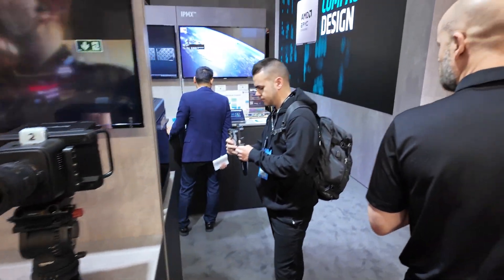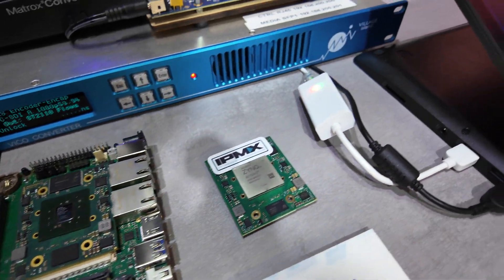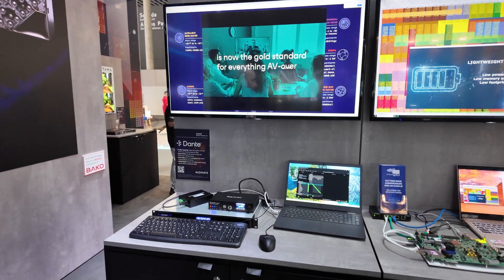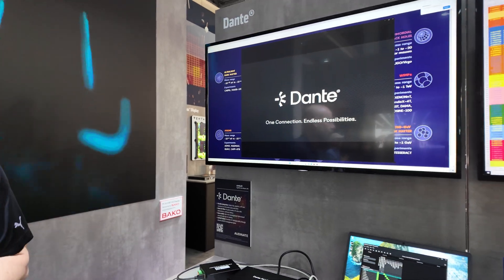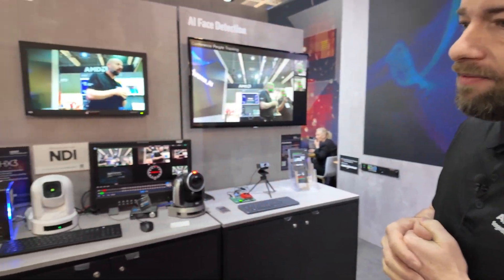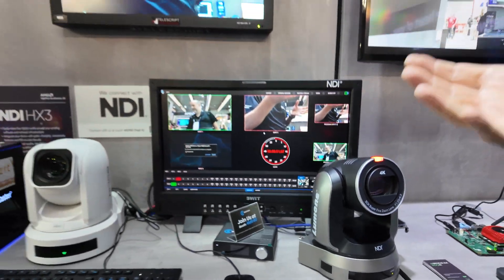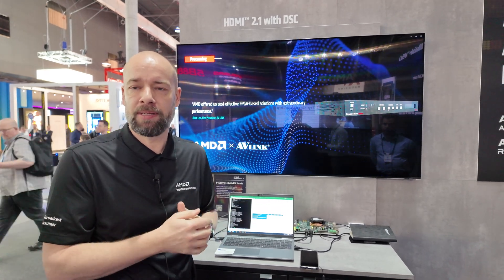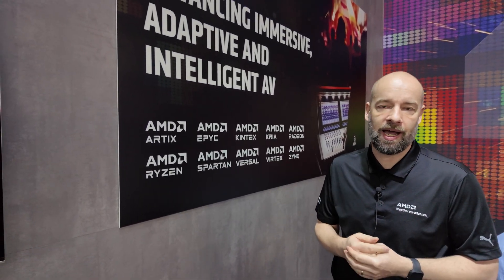AMD at ise2025 Kintex, Zynq UltraScale+, Versal Power AV-over-IP, AI, HDMI 2.1, DisplayPort 2.1, 8K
At ISE 2025, AMD's Rob Green provides an in-depth overview of the company's latest advancements in adaptive computing technologies, emphasizing their applications in professional broadcast and consumer markets. A focal point is the collaboration with Megapixel on the Helios LED wall processor, powered by AMD's Kintex UltraScale FPGA. This processor supports 100 Gigabit Ethernet and 720p/1080p resolutions, delivering high-performance video processing and extensive Ethernet connectivity. It's instrumental in driving Ventana's micro-LED tiles, known for their exceptional thinness and suitability for high-end residential, commercial, and retail environments.

AMD's partnership with Blackmagic Design introduces the IP10 codec, a compact solution enabling Ultra HD transmission over 10 Gigabit Ethernet with minimal compression. Integrated into various Blackmagic products, this codec facilitates 4K video transmission with very low latency. Notably, Blackmagic offers transparency by providing the codec's code on their website, allowing for seamless integration into ecosystems utilizing AMD's technology.

The company also highlights its support for the emerging IPMX standard, designed to bridge the gap between broadcast and AV industries. Utilizing AMD's Zynq UltraScale+ SoCs and FPGAs, partners like Adeas and Nextera Video have developed IP cores compatible with IPMX, incorporating features such as the Privacy Encryption Protocol (PEP) to ensure media content security.

In the realm of display technology, AMD showcases its pioneering implementation of DisplayPort 2.1 on FPGAs. Demonstrations include 4K resolution at 240 frames per second, achieved through a Radeon GPU as the source, highlighting the high bit rate capabilities of 20 Gbps per lane, totaling 80 Gbps across four lanes. This setup underscores AMD's proficiency in handling advanced display standards and high-bandwidth data transmission.

The versatility of AMD's adaptive SoCs is further demonstrated through HDMI 2.1 implementations featuring Display Stream Compression (DSC). Collaborations with partners like Alma Technologies have led to the development of IP cores capable of handling 8K output, ensuring efficient compression and decompression processes while maintaining high-quality visuals.

AMD's commitment to AV-over-IP solutions is evident through its support for various protocols and codecs. The company collaborates with intoPIX to extend the capabilities of JPEG XS for AV-over-IP, introducing features like Temporal Differential Coding (TDC) and Main + Proxy stream support. These advancements are designed to run on AMD FPGAs, SoCs, CPUs, and GPUs, offering flexible and efficient solutions for high-quality video transmission over IP networks.

In the audio domain, AMD's partnership with Audinate brings Dante AV Ultra to the forefront. This FPGA-based implementation facilitates high-quality, low-latency audio and video transmission over IP networks. Products from companies like Symetrix utilize AMD technology to deliver advanced audio DSP processing, all managed through the familiar Dante Controller interface, streamlining integration for professional audio applications.

Artificial intelligence applications are also a key focus, with demonstrations of face detection and tracking running on AMD's Zynq UltraScale+ SoCs. These edge-based AI implementations operate without the need for data center resources, offering low-latency processing suitable for applications like PTZ camera control and intelligent video analytics.